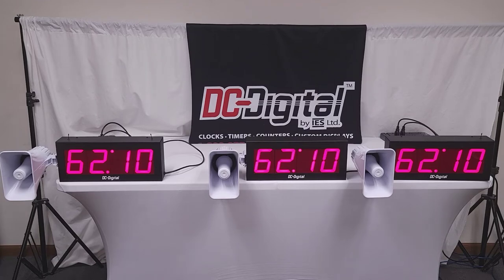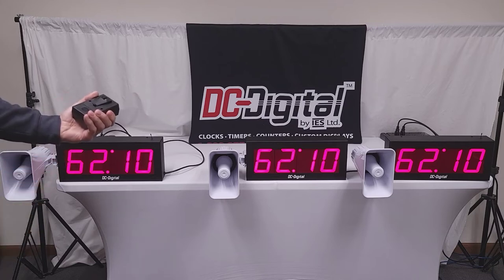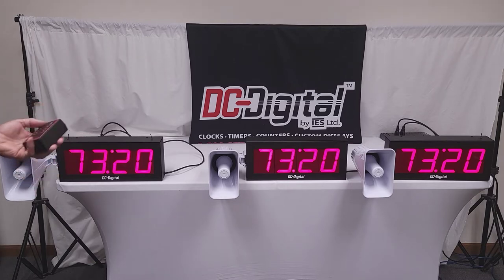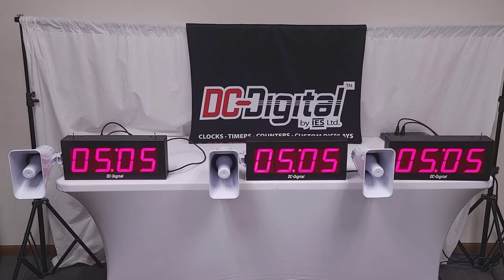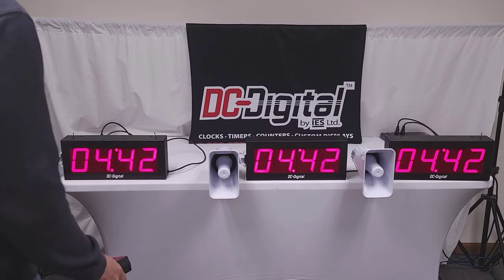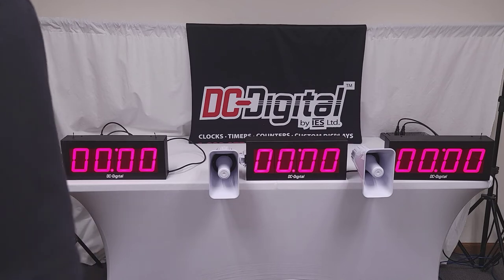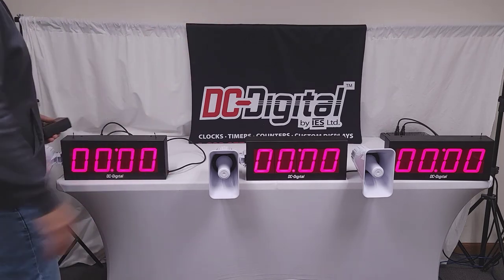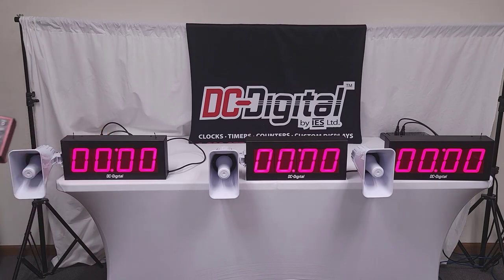Factory Production Digital LED Countdown Timer System w/ Audible Horns DC-40T-DN-W Mins-Secs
- Wireless! no data wire to run
- All workstations will display the same time left as the master
- Different audible warning signal and EOP signals
- 200 foot viewing

This is a Factory production workstation wireless countdown synchronized timer system with high output horns that will alert the workers at 5:00 minutes and at 00:00 minutes. All wireless controlled and data linked using 2.4 Ghz radios with 150 foot range. Higher power ranges available. Wireless handheld remote control to set, start-stop and reset the timers. The audible horns are 2 tone with a siren and a steady tones and are mounted to each timers enclosure, making installation a snap. This system will keep all of the factory production on course for maximum awareness and efficiency. The combined visual and audible signals appeals to 2 senses bring maximum awareness to all needing the information. No questions on just how much time do we have left to get the job done. NOTE: All of our displays can be set up as a synchronized system!